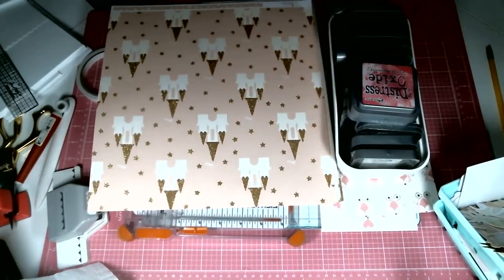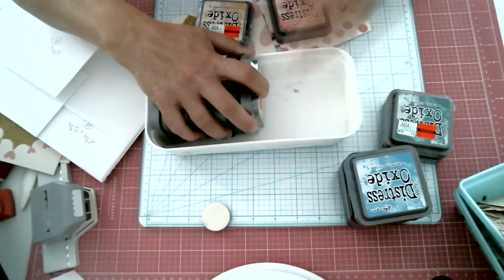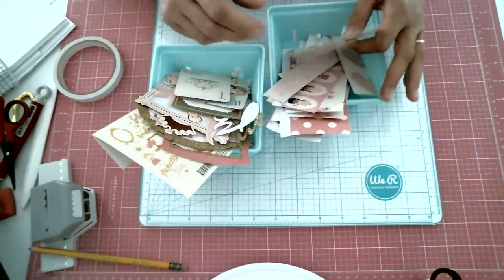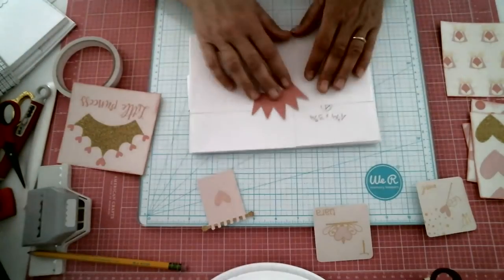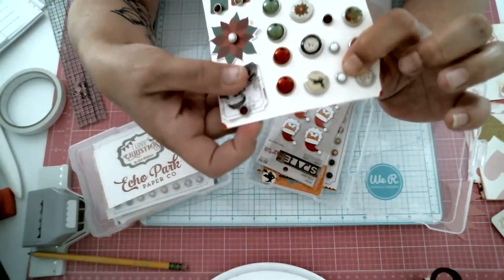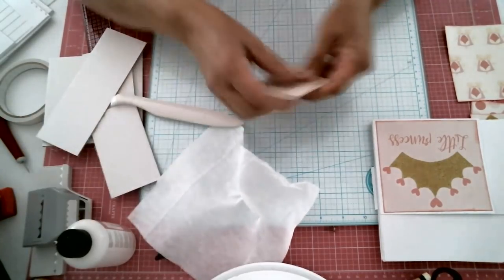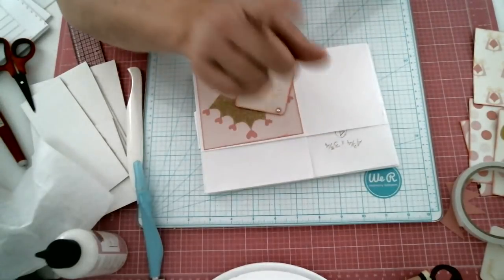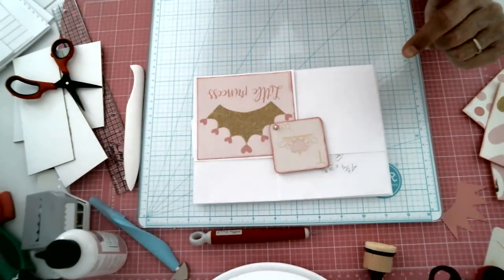How to Make Swing Tab Closure || MME Penelope Mini Album || Live With Mary Beth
Hello

My Glue Gun

Clear Self Adhesive Bags